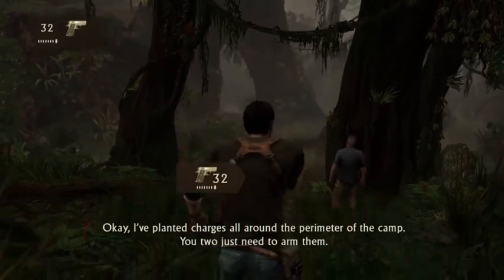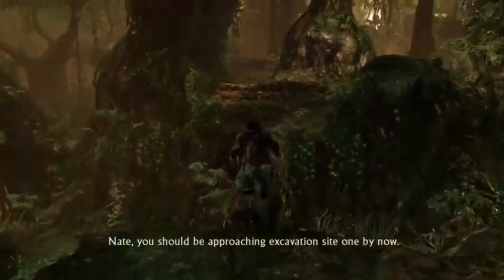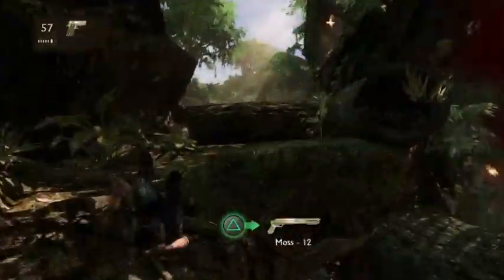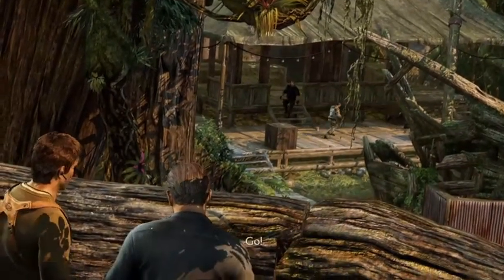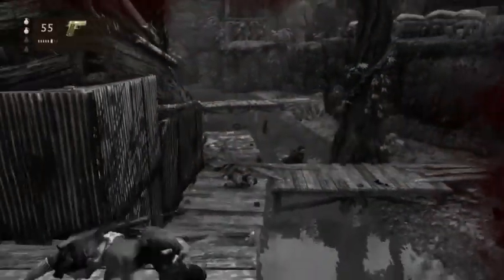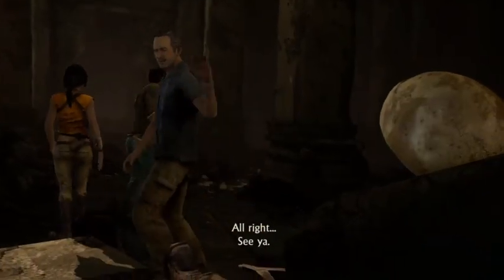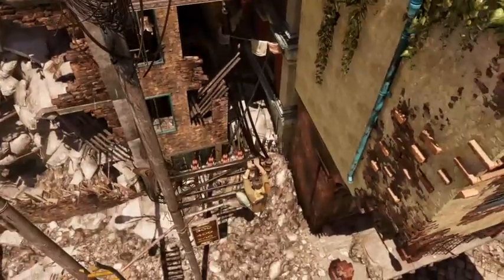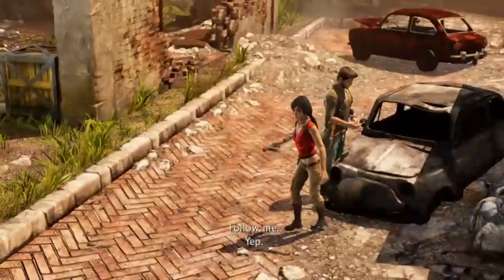Uncharted series-Uncharted 2 Part 2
Hope you enjoy the second part of our Uncharted 2 playthrough!